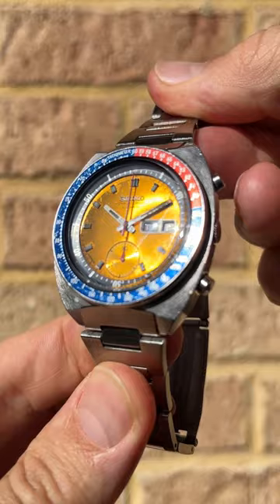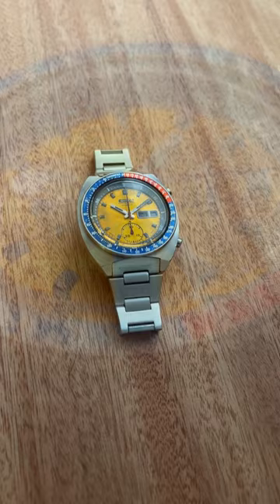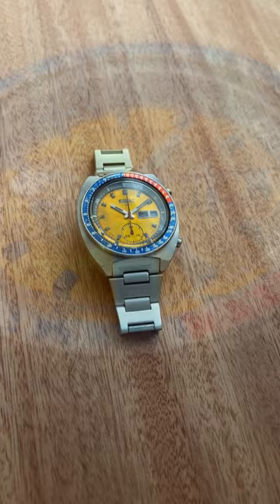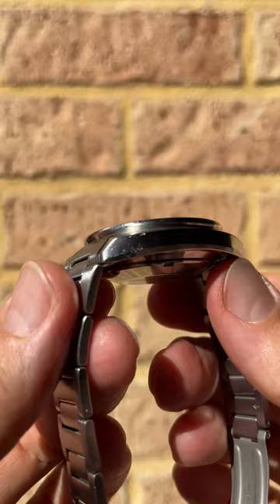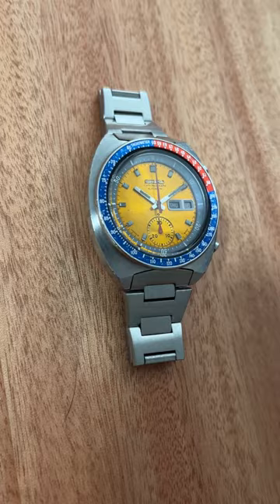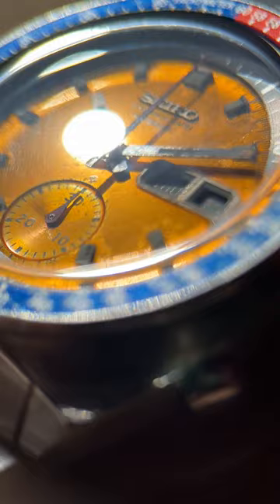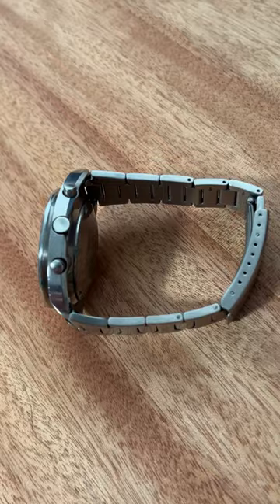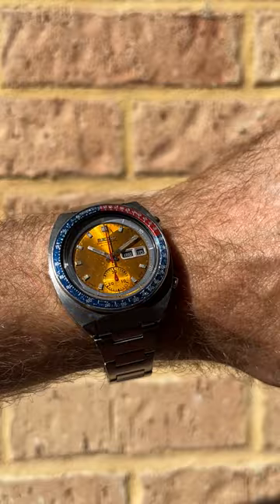Seiko Pogue 6139 6002 - 60 second review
My Australian released Seiko "pogue" quick 60 second review

San Martin SN004-G (my favorite San Martin Watch):
Berny AM038M (The best super affordable mechanical watch):
Or the Berny railway homage:
Tactical Frog H5 (Simply stunning):
Or the Chrono Quartz alternative that is super affordable (Escapement Time):
Gustav Becker (This one surprised me how much I love it):
Hruodland Turbine Pilot (The best watch on Aliexpress…… yes I said it):
RMALTI Grand GMT Homage featuring the Seiko NH34:
SEESTERN: SE2021-OO2DOXA V2 (well made and a great homage):
My favourite engineered bracelet (I use mine all the time):
Cronos Sub Homage with the PT5000 (so well made):
SEAGULL 1963 (It is so loved for very good reasons):
Pagani Design Pilot Watch PD-YS003 (hands down my favorite Pagani Design watch):